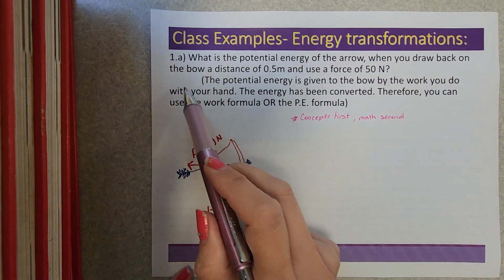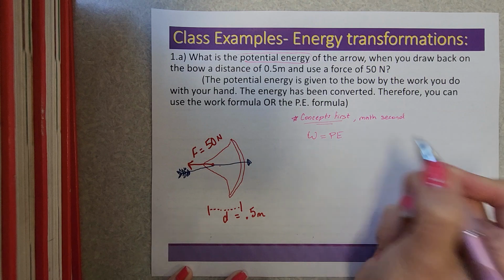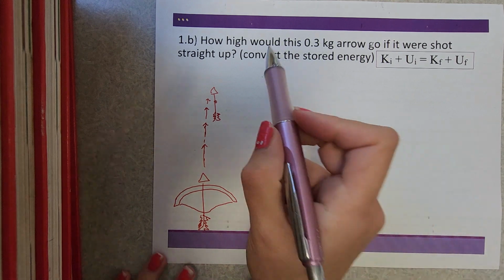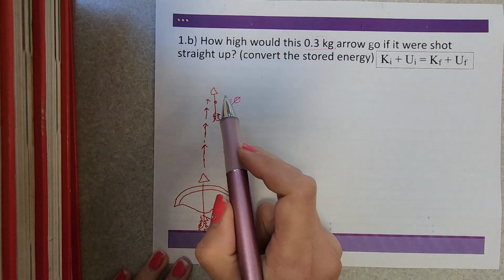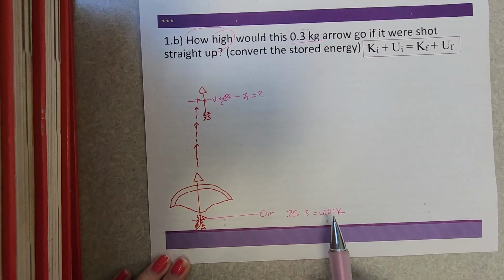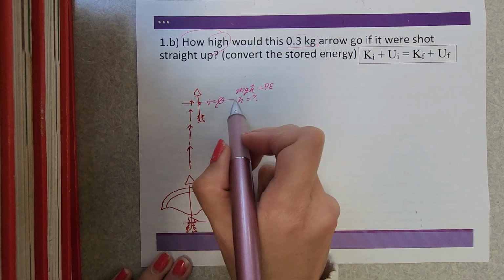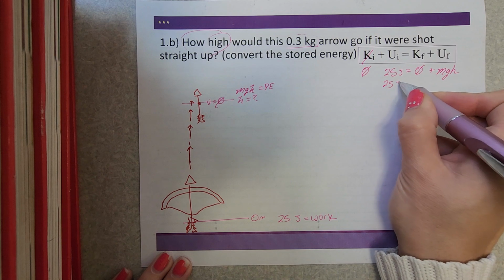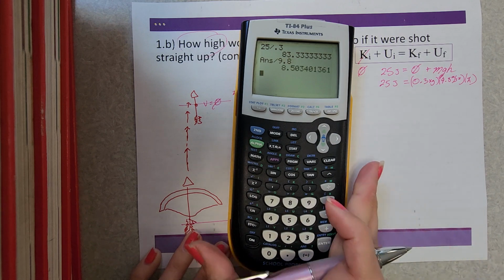10) energy transformations_ example problems | physics